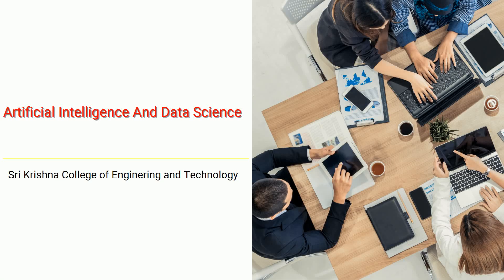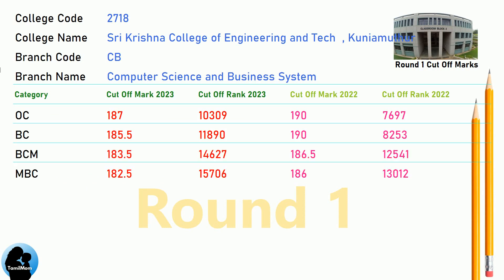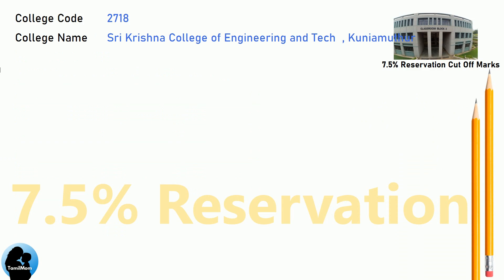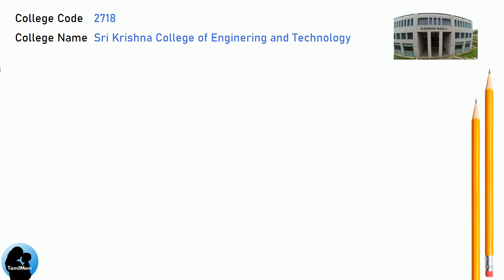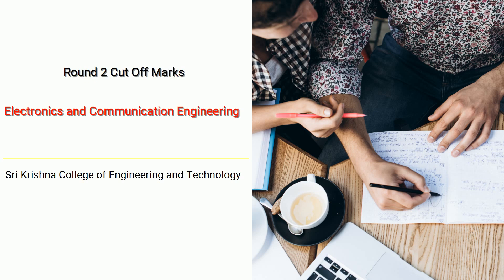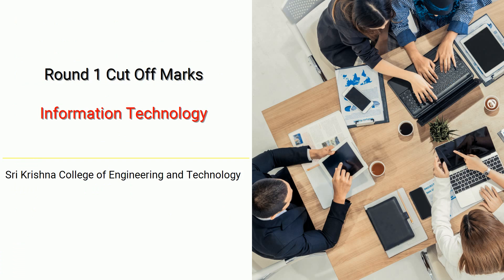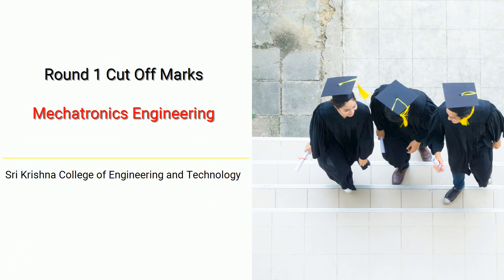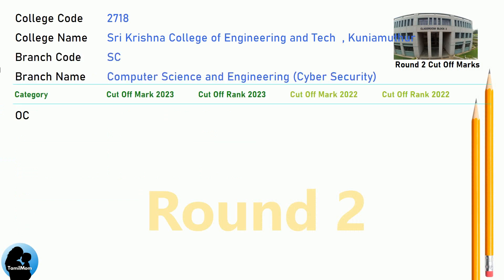TNEA 2024 🔥| Sri Krishna College of Engineering and Technology | Round 1 | Round 2 | 7.5 Reservation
Are you considering applying for engineering courses at Sri Krishna College of Engineering and Technology through TNEA 2024? If so, this video is tailor-made for you!

We've meticulously gathered all the crucial details regarding the anticipated TNEA cut off 2024 for Sri Krishna College of Engineering and Technology  TNEA Counselling Code 2718, aiming to enhance your comprehension of the admission procedure.

Ensure to watch till the end to gain a comprehensive understanding of TNEA 2024 Cut Off Marks for Sri Krishna College of Engineering and Technology.

Sri Krishna College of Engineering and Technology Cut Offs Covered in this video:
TNEA Cut Off for Sri Krishna College of Engineering and Technology   Kuniamuthur Coimbatore in Artificial Intelligence And Data Science
TNEA Cut Off for Sri Krishna College of Engineering and Technology   Kuniamuthur Coimbatore in Computer Science And Bussiness System
TNEA Cut Off for Sri Krishna College of Engineering and Technology   Kuniamuthur Coimbatore in Computer Science And Design
TNEA Cut Off for Sri Krishna College of Engineering and Technology   Kuniamuthur Coimbatore in Civil  Engineering
TNEA Cut Off for Sri Krishna College of Engineering and Technology   Kuniamuthur Coimbatore in M.Technology Computer Science And Engineering (Integrated 5 Years)
TNEA Cut Off for Sri Krishna College of Engineering and Technology   Kuniamuthur Coimbatore in Computer Science And Engineering
TNEA Cut Off for Sri Krishna College of Engineering and Technology   Kuniamuthur Coimbatore in Electronics And Communication Engineering
TNEA Cut Off for Sri Krishna College of Engineering and Technology   Kuniamuthur Coimbatore in Electrical And Electronics Engineering
TNEA Cut Off for Sri Krishna College of Engineering and Technology   Kuniamuthur Coimbatore in Information Technology
TNEA Cut Off for Sri Krishna College of Engineering and Technology   Kuniamuthur Coimbatore in Mechanical Engineering
TNEA Cut Off for Sri Krishna College of Engineering and Technology   Kuniamuthur Coimbatore in Mechatronics Engineering
TNEA Cut Off for Sri Krishna College of Engineering and Technology   Kuniamuthur Coimbatore in Computer Science And Engineering (Cyber Security)

🔍 Programs Covered:
Computer Science And Design
Civil  Engineering
M.Technology Computer Science And Engineering (Integrated 5 Years)
Information Technology
Mechanical Engineering
Mechatronics Engineering

Chapters for Sri Krishna College of Engineering and Technology cut off marks :
00:00:00: Welcome to TamilMom
00:00:09 TNEA Cut Off for Sri Krishna College of Engineering and Technology in Artificial Intelligence And Data Science
00:01:17 TNEA Cut Off for Sri Krishna College of Engineering and Technology in Computer Science And Bussiness System
00:02:25 TNEA Cut Off for Sri Krishna College of Engineering and Technology in Computer Science And Design
00:03:33 TNEA Cut Off for Sri Krishna College of Engineering and Technology in Civil  Engineering
00:04:24 TNEA Cut Off for Sri Krishna College of Engineering and Technology in M.Technology Computer Science And Engineering (Integrated 5 Years)
00:05:32 TNEA Cut Off for Sri Krishna College of Engineering and Technology in Computer Science And Engineering
00:06:40 TNEA Cut Off for Sri Krishna College of Engineering and Technology in Electronics And Communication Engineering
00:07:48 TNEA Cut Off for Sri Krishna College of Engineering and Technology in Electrical And Electronics Engineering
00:08:56 TNEA Cut Off for Sri Krishna College of Engineering and Technology in Information Technology
00:10:04 TNEA Cut Off for Sri Krishna College of Engineering and Technology in Mechanical Engineering
00:11:12 TNEA Cut Off for Sri Krishna College of Engineering and Technology in Mechatronics Engineering
00:12:20 TNEA Cut Off for Sri Krishna College of Engineering and Technology in Computer Science And Engineering (Cyber Security)